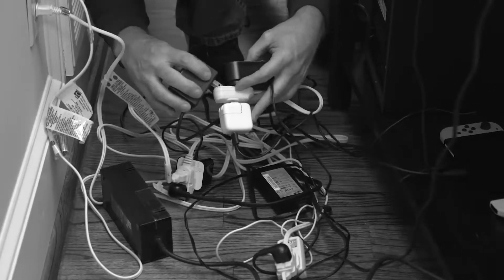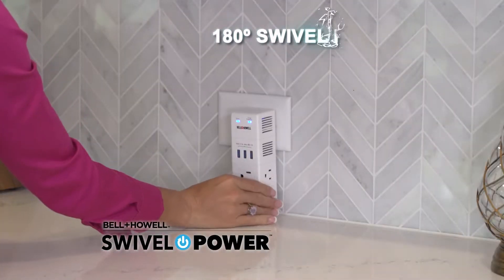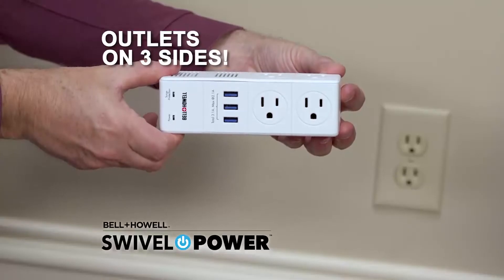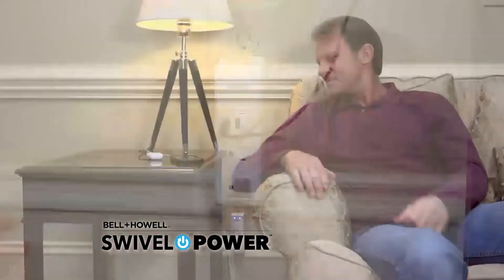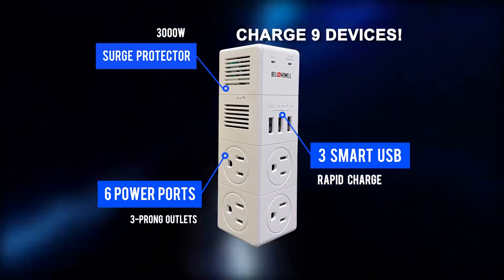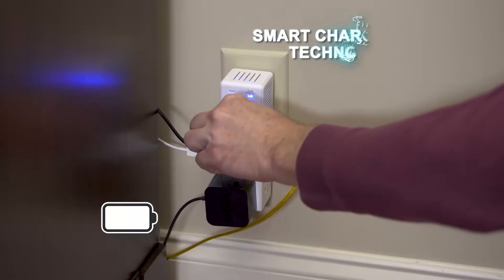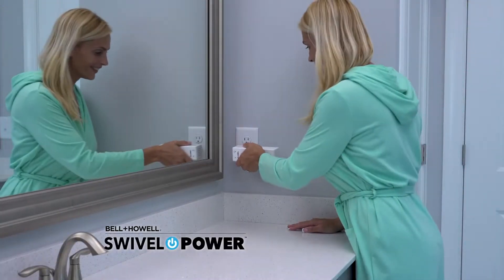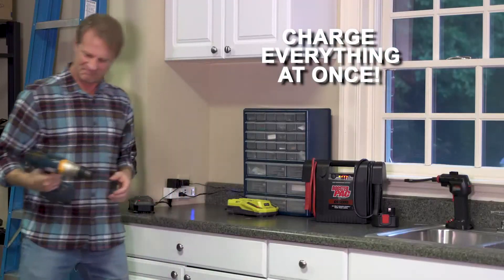Quickly Charge Multiple Devices At The Same Time With Swivel Power By Bell And Howell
Turn one outlet into SIX with the charger that is built for today's device charging needs. With a 3,000 Watt surge protection built-in, Swivel Power is the perfect power station for any home. Swivel Power also moves 180 degrees and equipped with 3 USB ports to accommodate any modern charging needs.